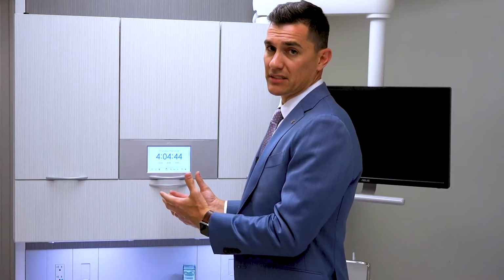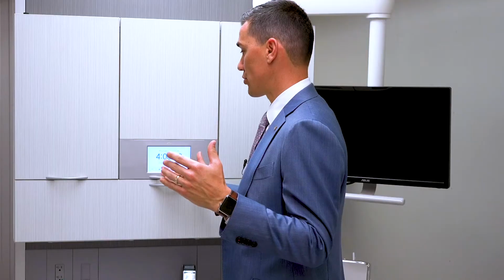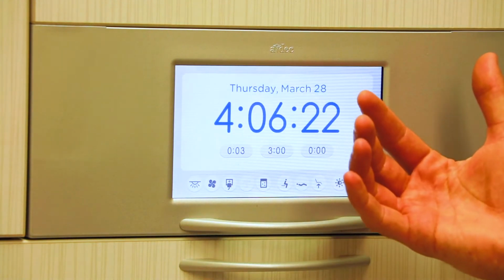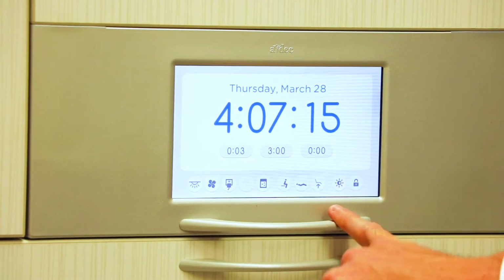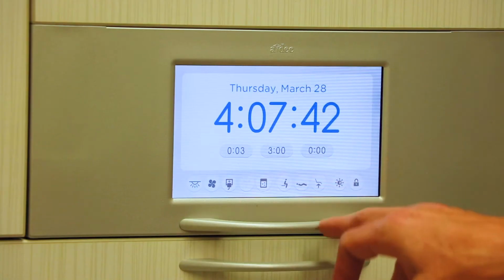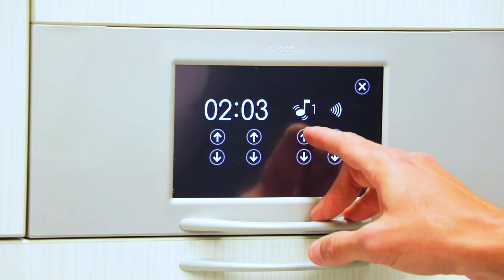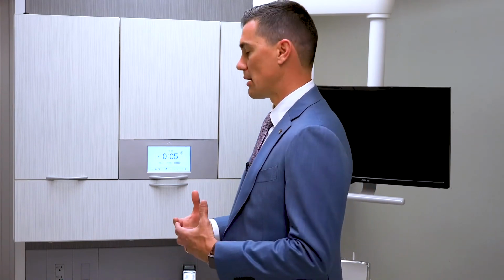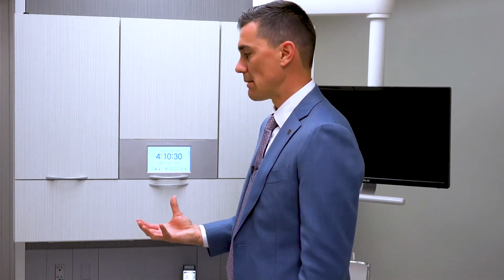A-dec Inspire® 591 Control Center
This video is an overview of the A-dec Inspire® control center.